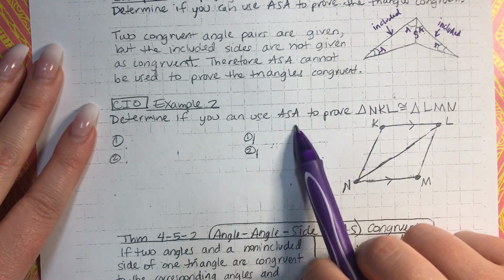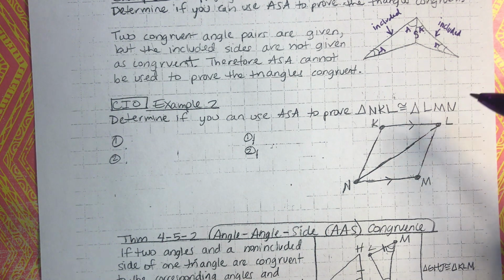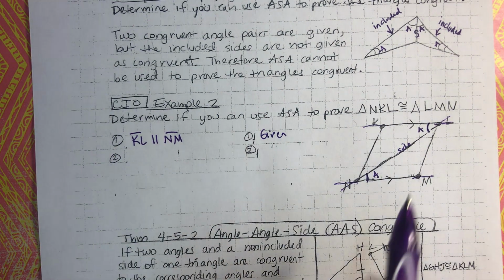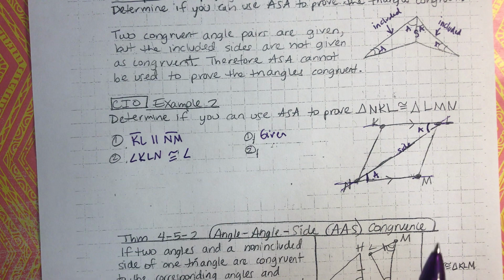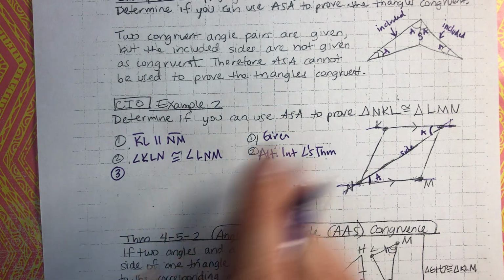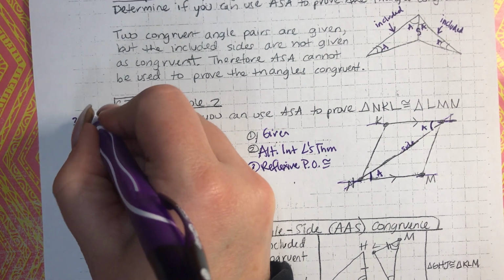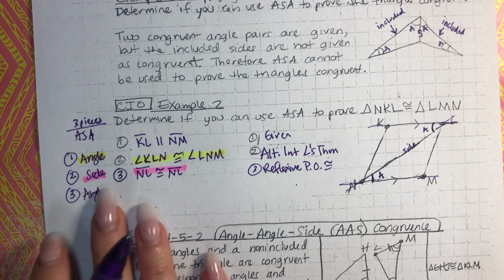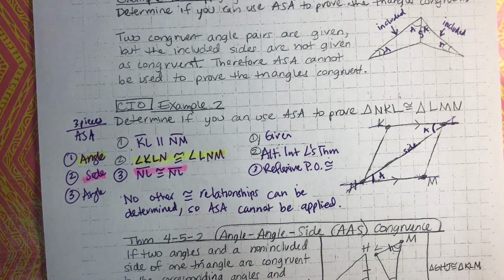Chapter 4.6 Applying ASA Congruence Ex. 2